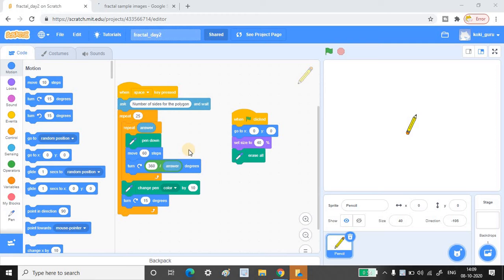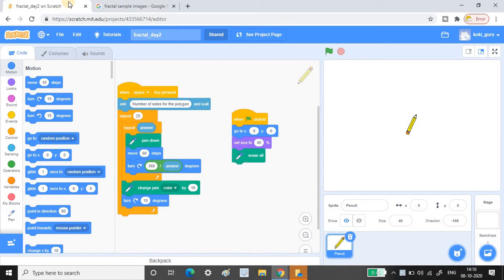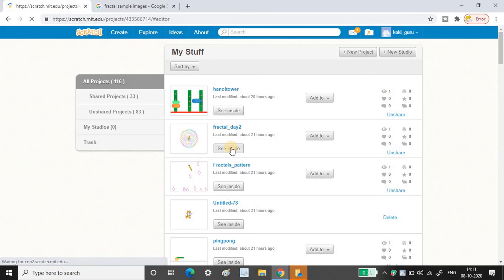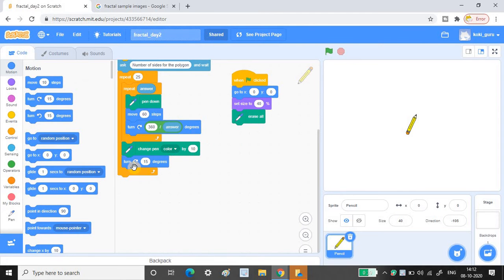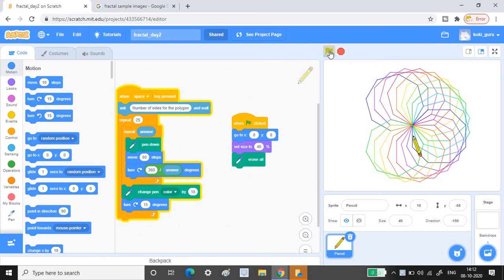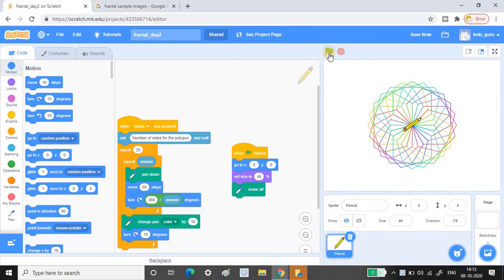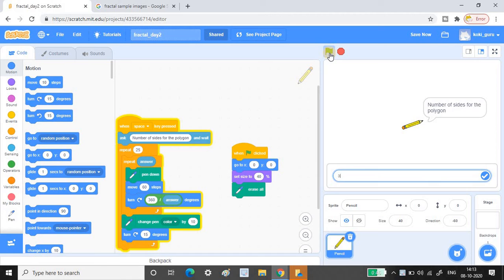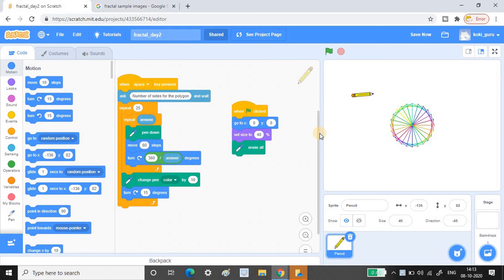100daysblockcodingchallenge||Day2: Fractals Using Polygons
Day2:Fractals Using Polygons
Polygons:
A plane figure with at least three straight sides and angles are said to be polygons.
Polygons are usually closed  and 2-d figure.

Examples: Triangles, Square, pentagon etc.,

Fractals :
A complicated pattern in mathematics built from simple repeated shapes that are reduced in size every time they are repeated.
                                                                        --Cambridge Dictionary
Interior angles of any polygon is equal to 360 degree
For regular polygons all the sides and angles are equal
To find angle of any one side divide 360 by number of sides in the polygon
For example sides:4 for square 360/4=90 degree. Each angle in the square is 90 degree.
Change the angle and draw the polygon multiple times to get fractal.